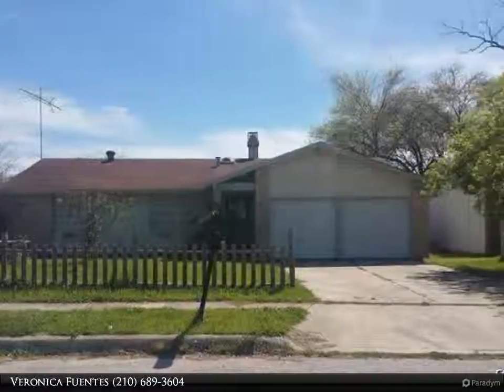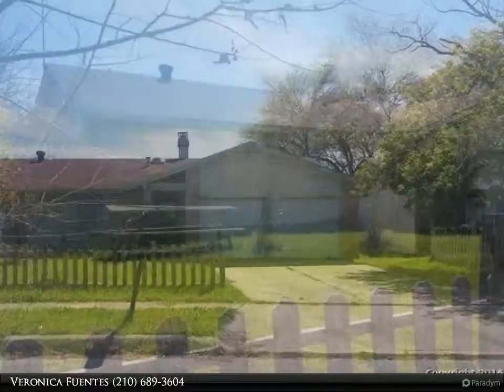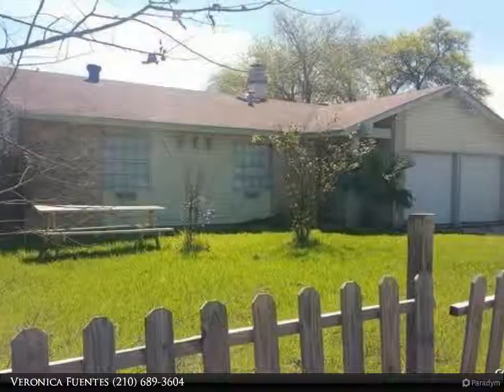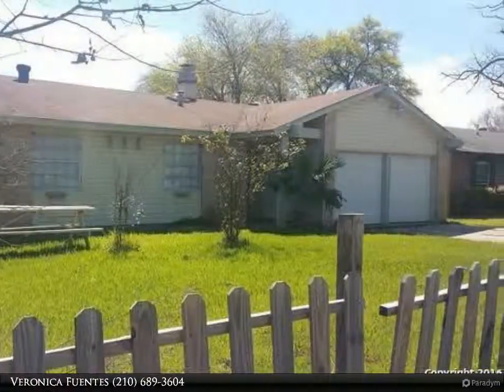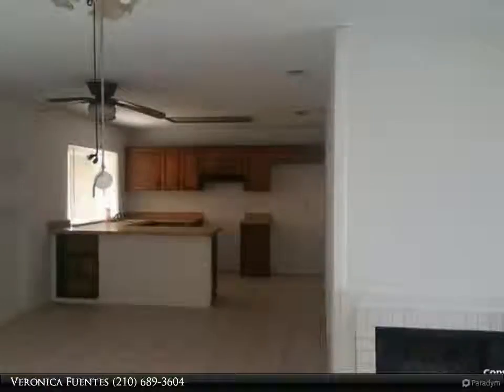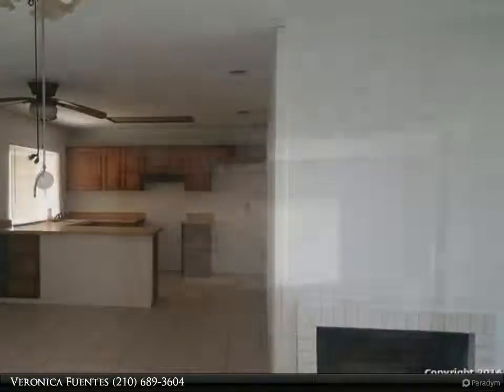7302 CHERRYBROOK ST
4 bed, 2.0 bath, 1,148 SF, MLS# 1163253

Corner Lot Home! Great Opportunity at low price for quick sale. BCAD not showing correct SQ FT may have up to 1500+ Recent appraisal showed higher than asking price Home has 4 Bedrooms and 1 Study. 4th bdrm and study are addition to the house. Master & addition rooms were extended out towards rear of house, still has a 2 car garage. Sec. Alarm, Water Softer in garage. Perfect starter home with great potential and great for investors! Show & Sell will not last. Thanks for showing.

Presented By:
Veronica Fuentes